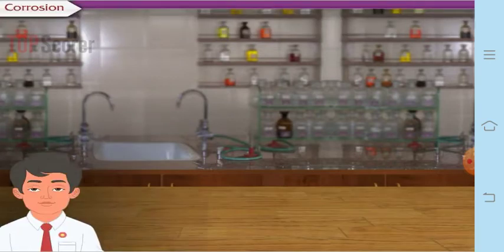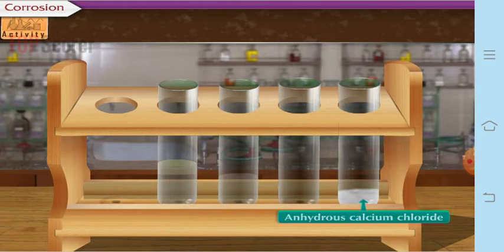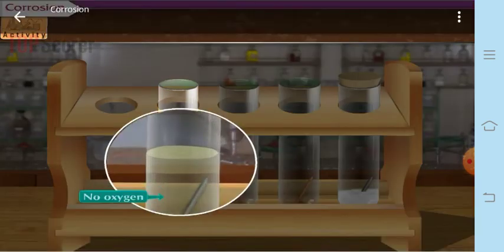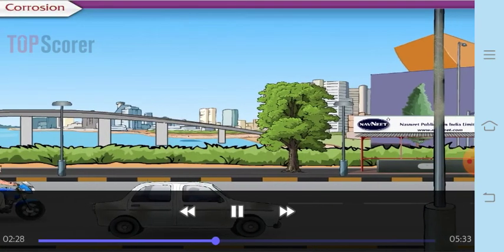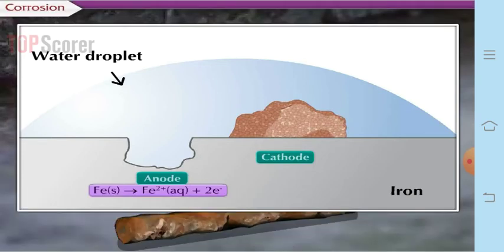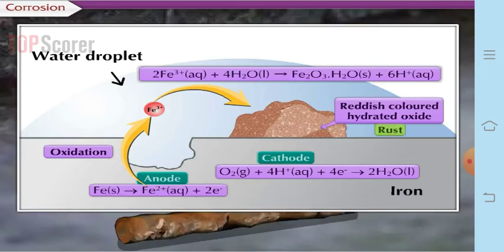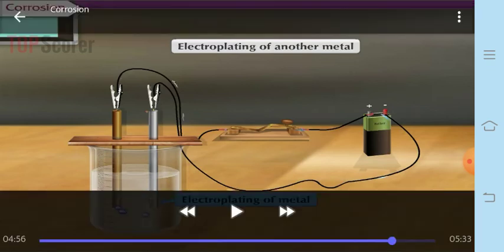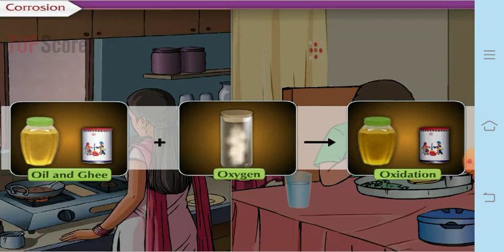Class 10 Chemical Reactions and Equations. Corrosion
Due to various components of atmosphere, oxidation of metals takes place, consequently resulting in their damage. This is called 'Corrosion'.